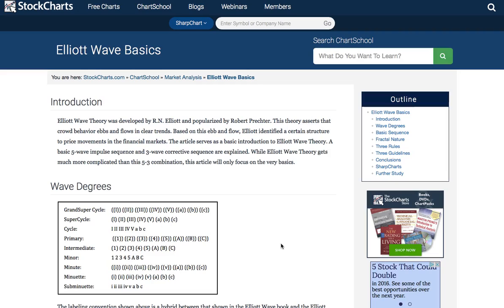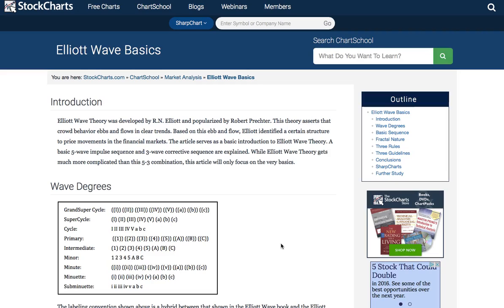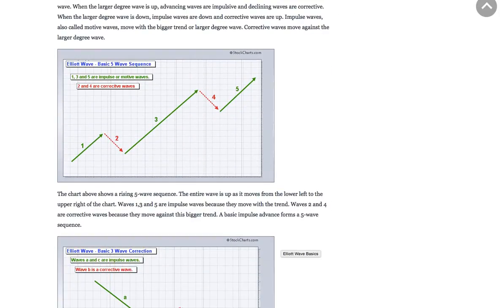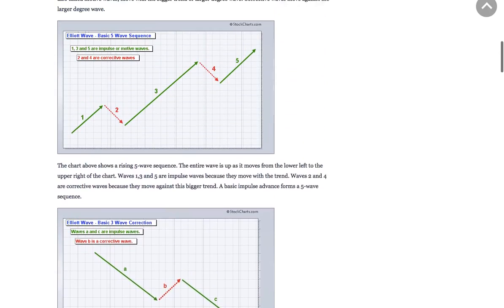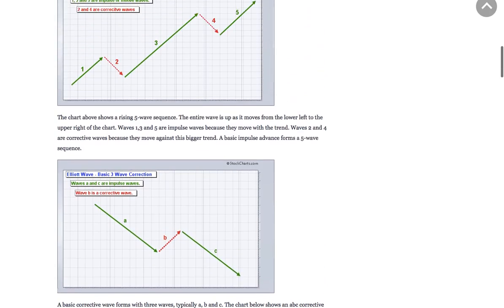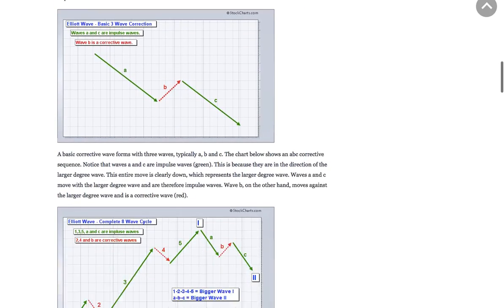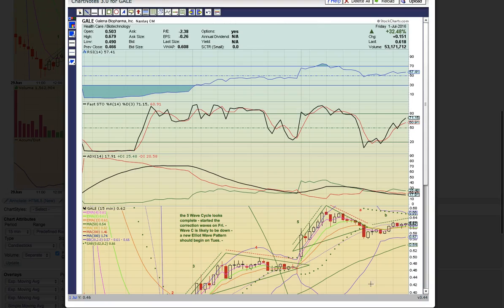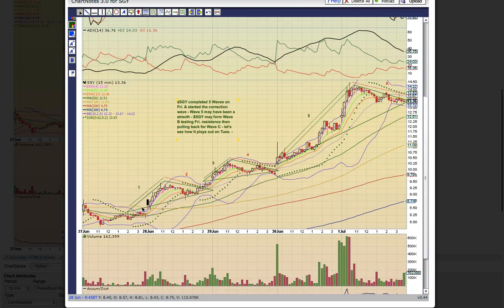Elliot Waves $GALE $SGY 7/4/16 - MyChartCoach.com Technical Analysis Video -